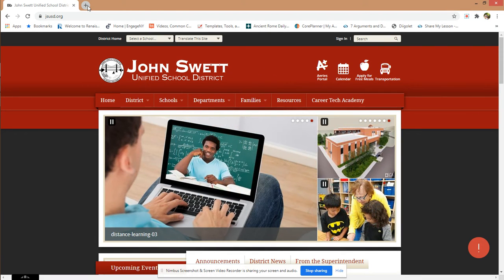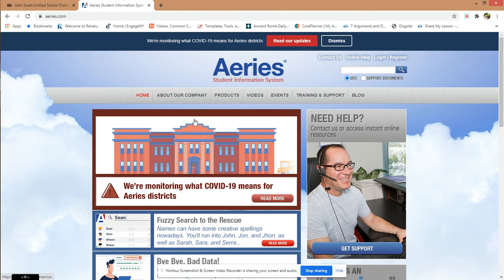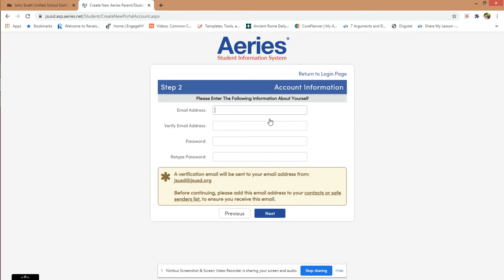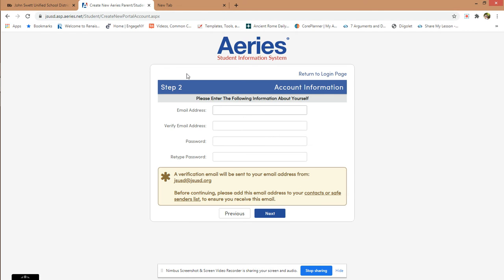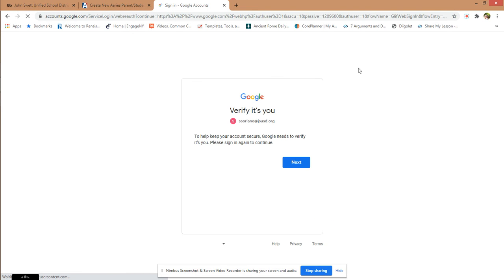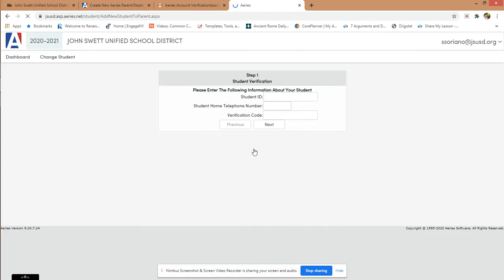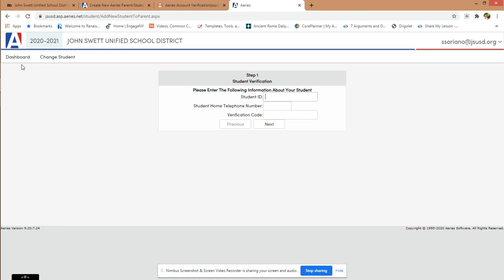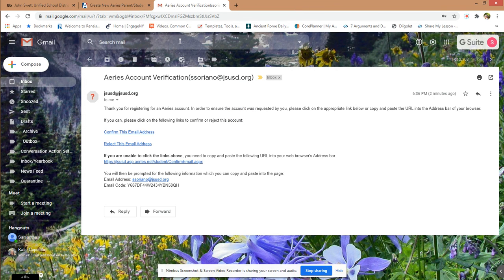How to Create an Aeries account - John Swett Unified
This video is specifically for families of students enrolled at John Swett Unified.